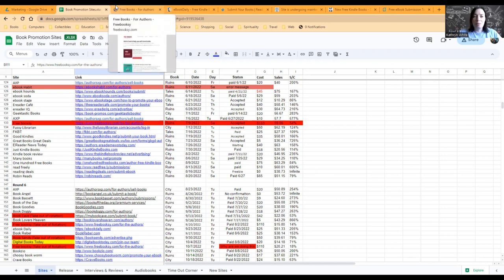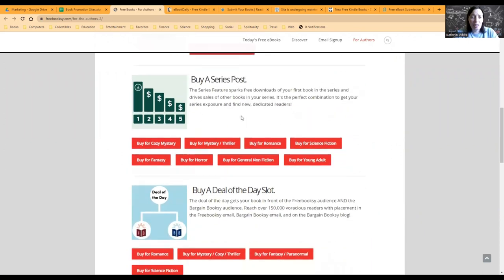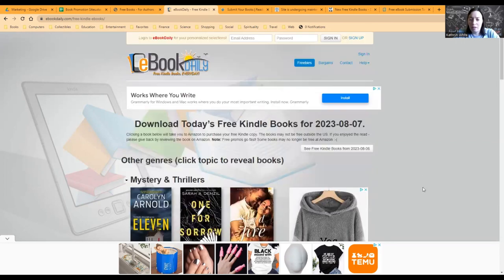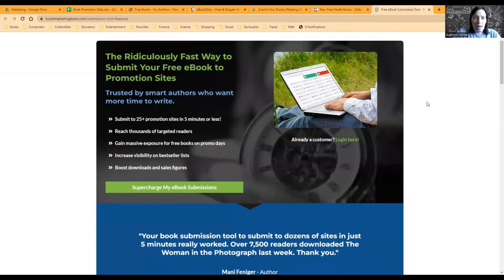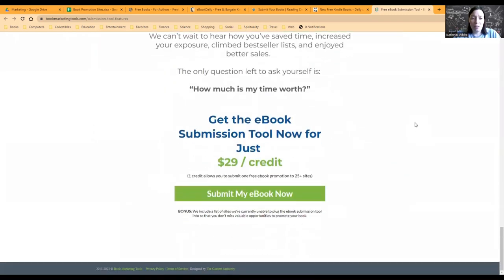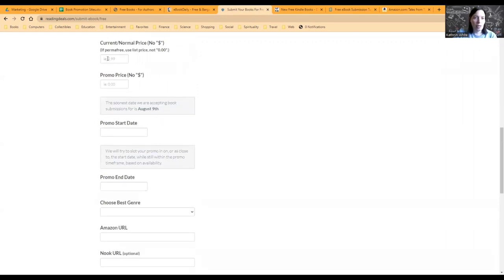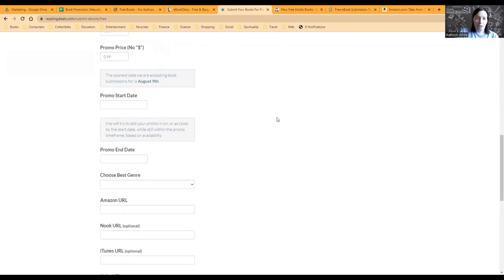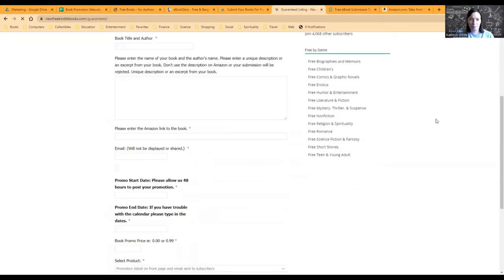How to Promote Your Book with Promo Sites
READERS! Some of these websites would be great for you to sign up to as well, especially if you consume books and like them at a discount!

Wide for the Win book

AUTHORS: Get reviews for your book!!! That is super important, and I forgot to mention it. Put your book up on sale for 0.00 for a day or two, have all your friends and family “buy” it, then leave reviews on it!